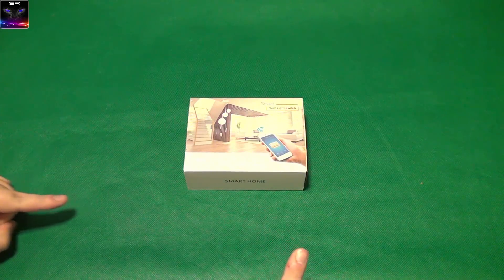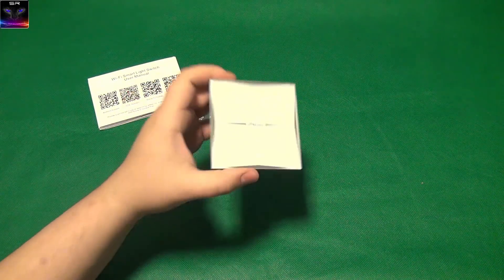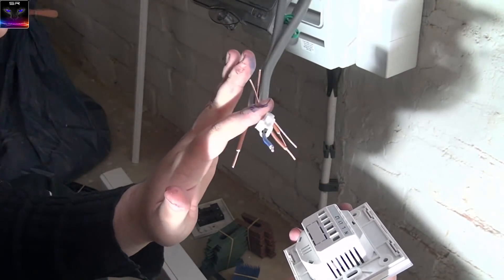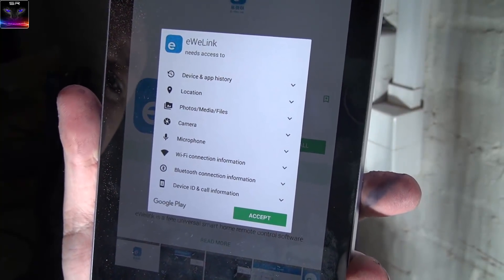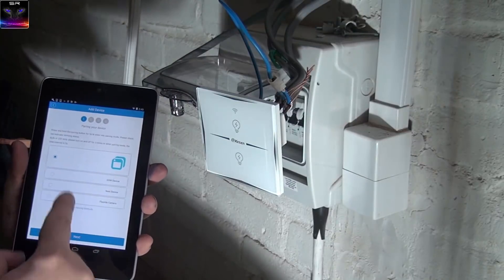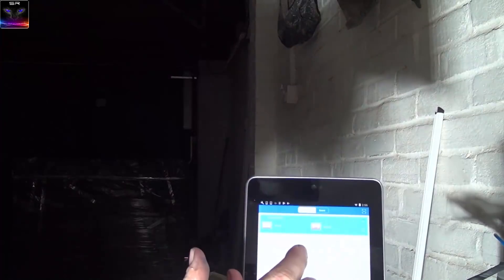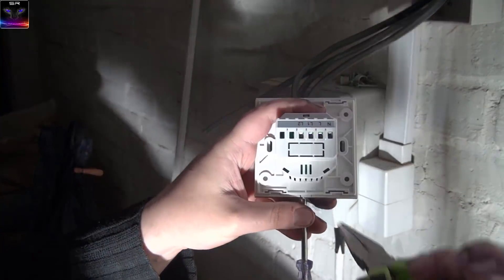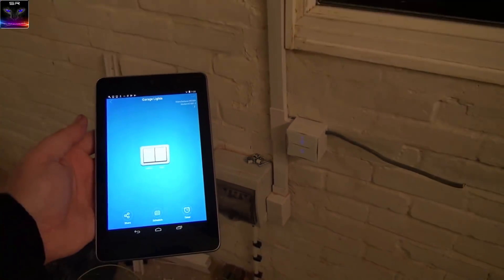Kesen Wi-Fi Light Switch (220v) ► REVIEW & How to INSTALL + SETUP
Let's take a look at this cool Wireless / Wi-Fi light switch. It's meant for mains power (220v), supports 2 devices and can be controlled wirelessly via app. It's really awesome stuff. Also this video includes a full tutorial on how to fit and connect it and app setup, in other words .. full guide on how to use this.